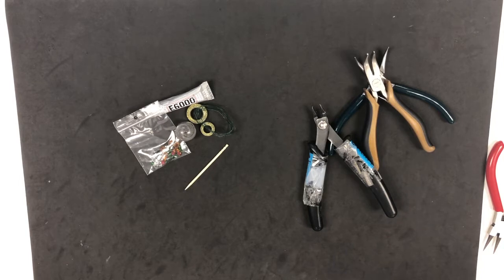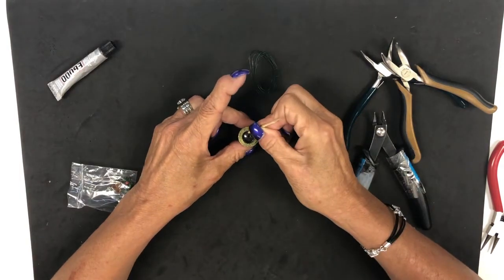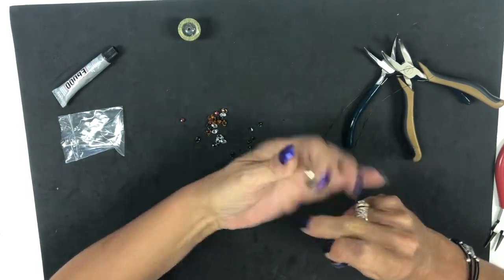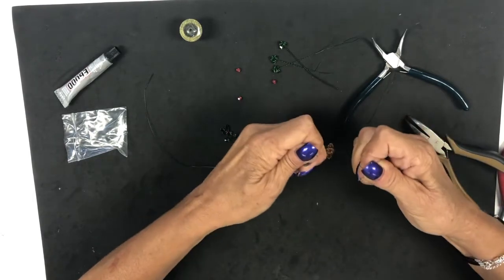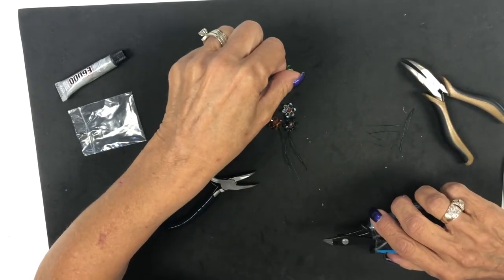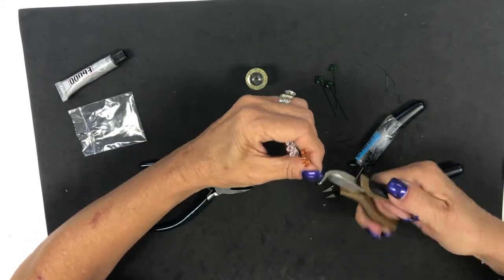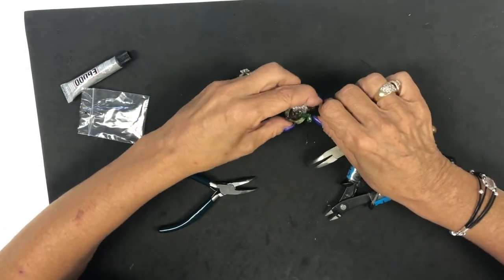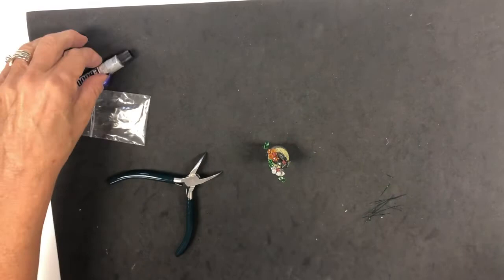How to create a mini flower using Swarovski crystals | Too Cute Beads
How to create a mini flower using Swarovski crystals? With Kaven, the learning power is endless. Find this Best DIY beaded flower in the video which Kaven carefully created by using all the required materials including the beading supplies available at Too Cute Beads. This video will teach you from basics to all tricky techniques and prepare you to master your skills at making handmade flower jewelry.

About Too Cute Beads:
Too Cute Beads specializes in DIY jewelry kits. Our Bracelet, Necklace, Earring, and especially Christmas jewelry kits have been our most popular items for well over 10 years. We create each of our kits with best highest quality beads, and findings, including Swarovski crystals, to .925 Sterling Silver, 14K Gold Filled, Gemstones, and more.